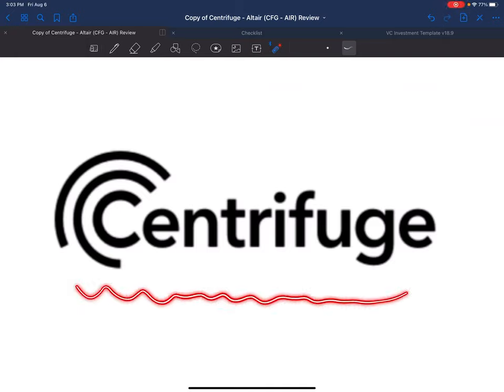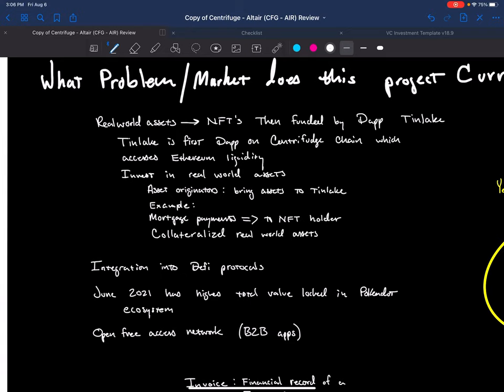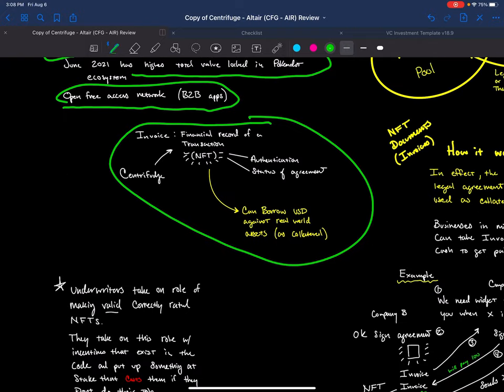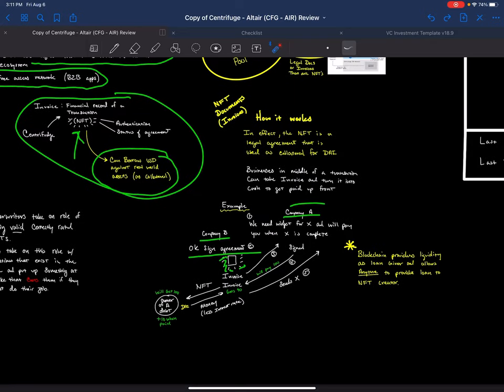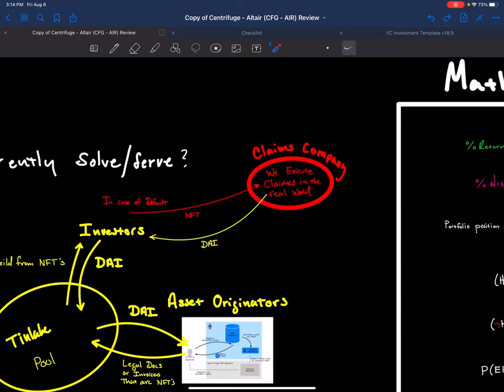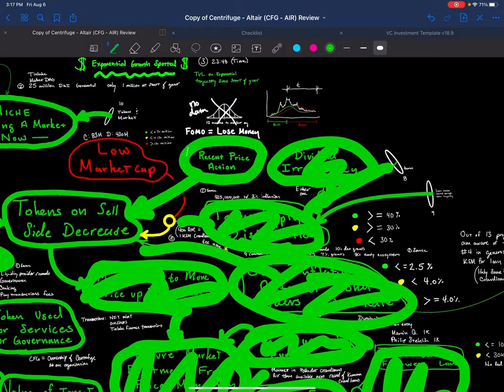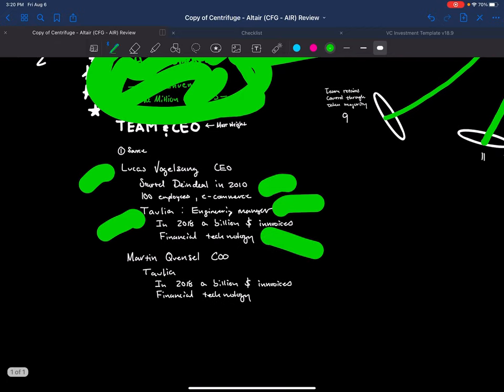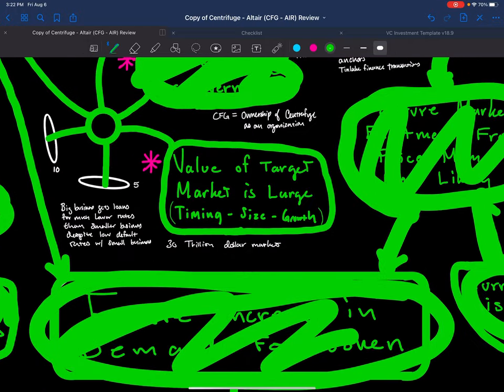Centrifuge (CFG) will close the gap between the real world and NFT's a 30 trillion dollar market